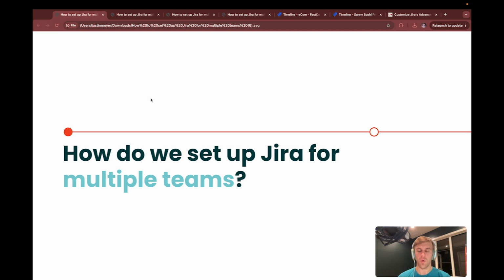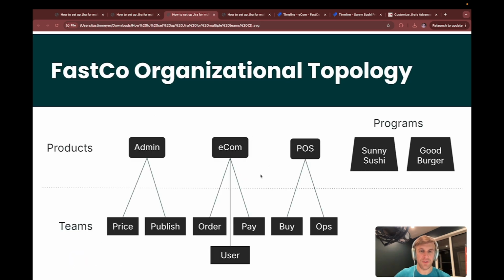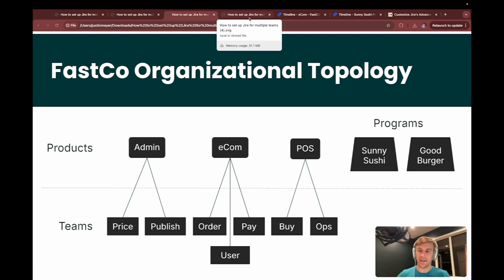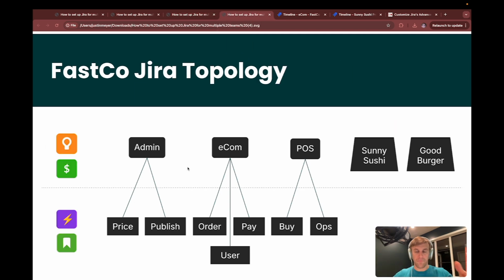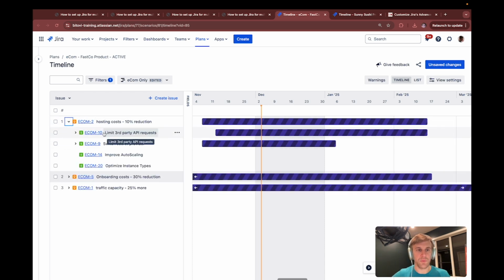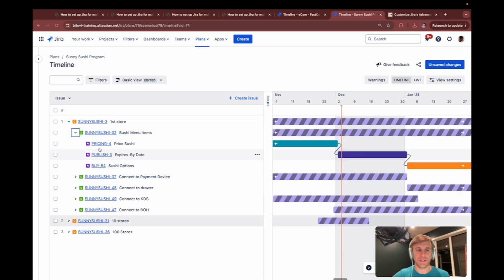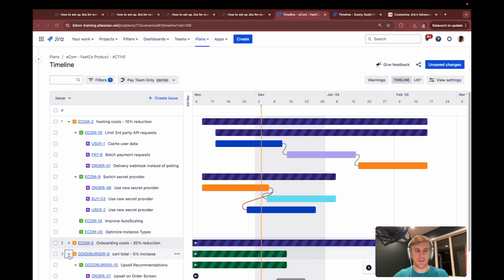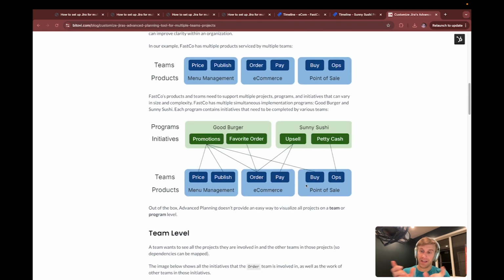TLDW: How to set up Jira for multiple teams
The very basics of how we set up Jira to support multiple teams.

And